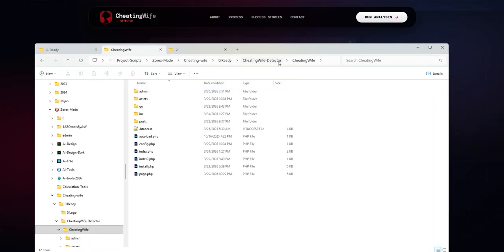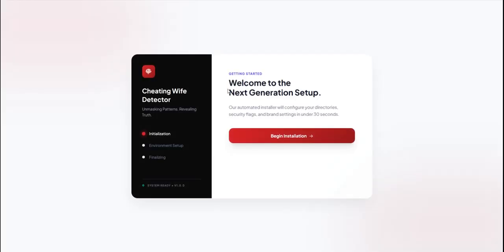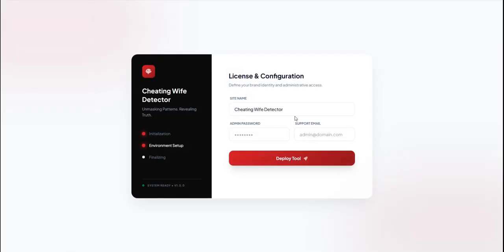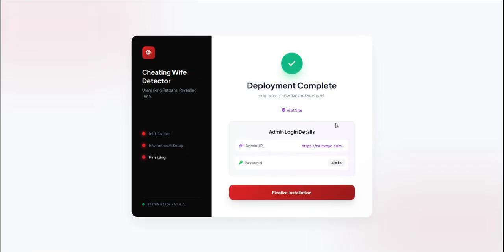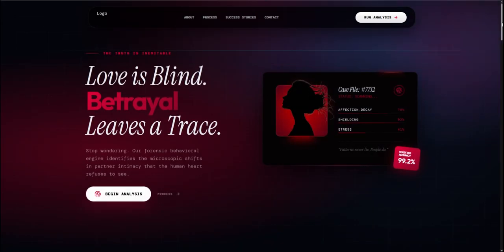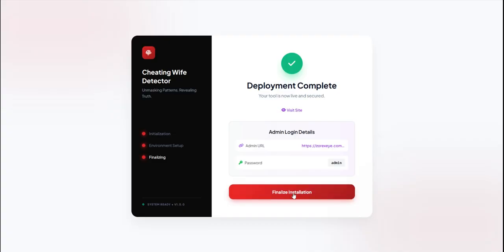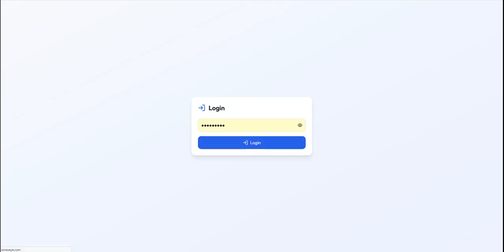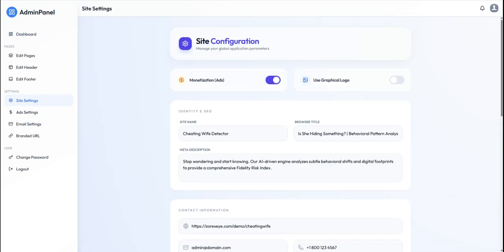How to make a Cheating Wife Detector Tool